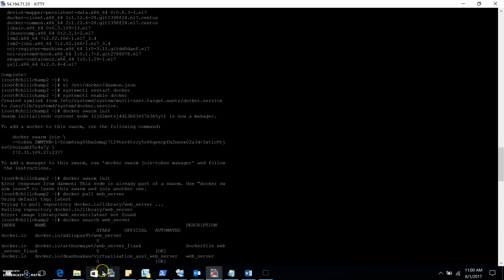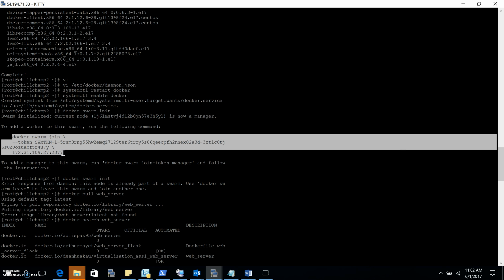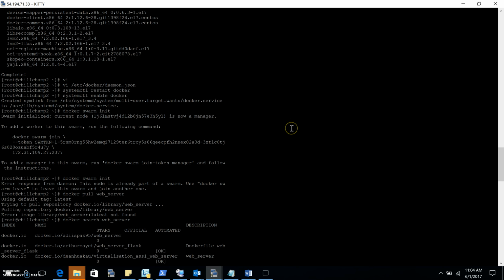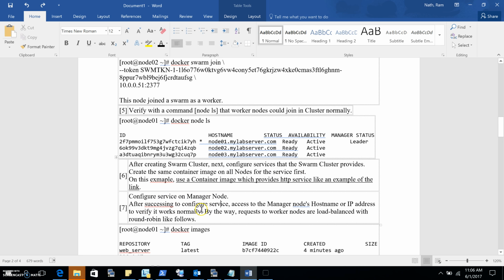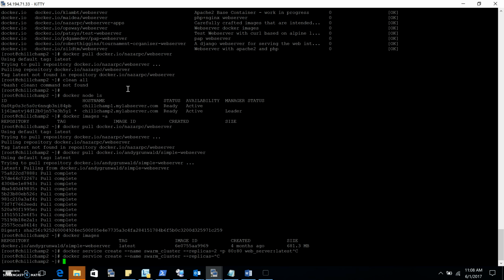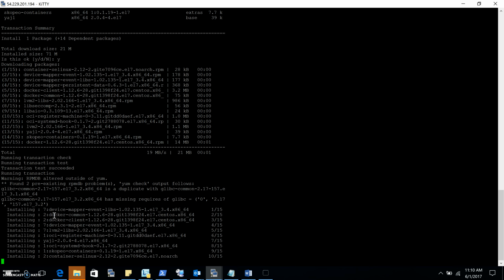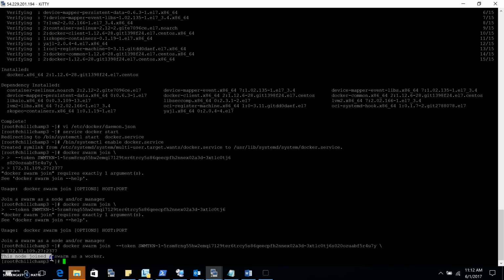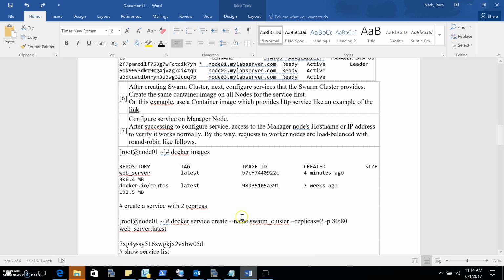Building Docker Swarm Cluster